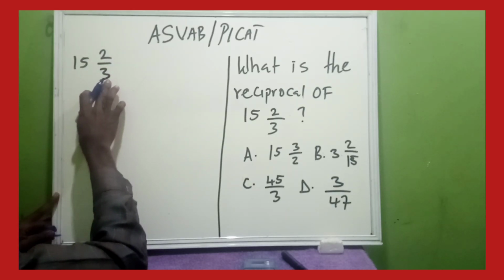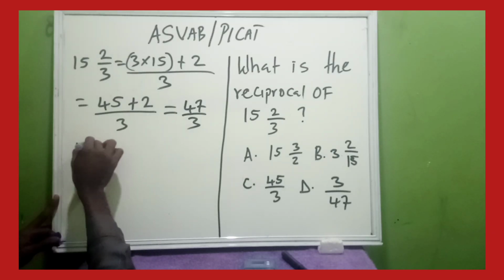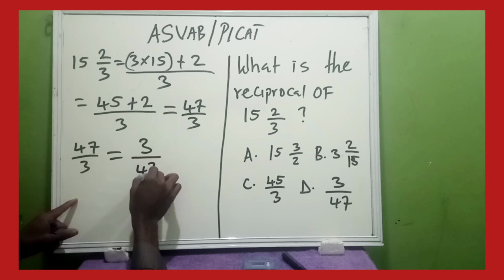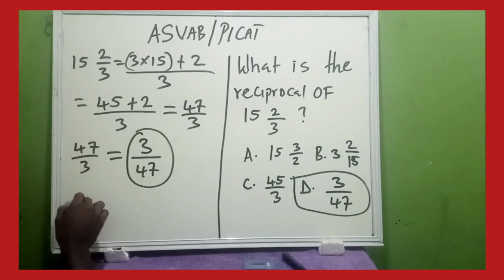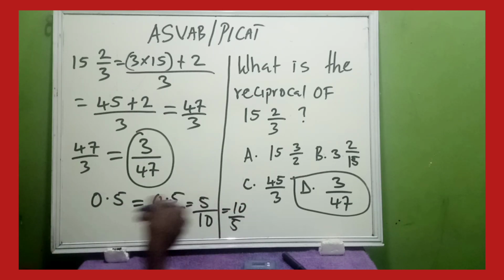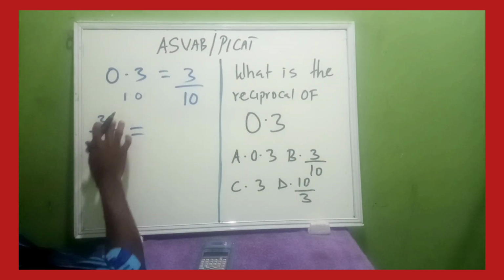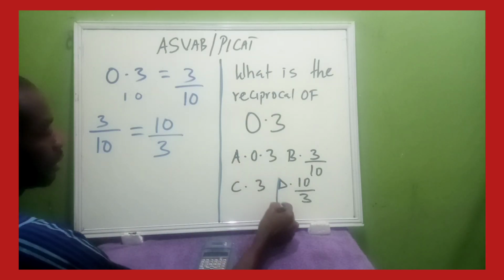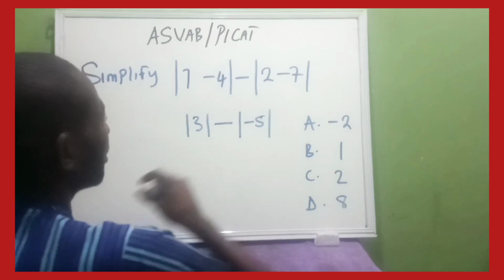ASVAB/PICAT MATH KNOWLEDGE PRACTICING QUESTION on Reciprocal and Absolute value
ASVAB APTITUDE TEST practicing Question on Reciprocal and Absolute value